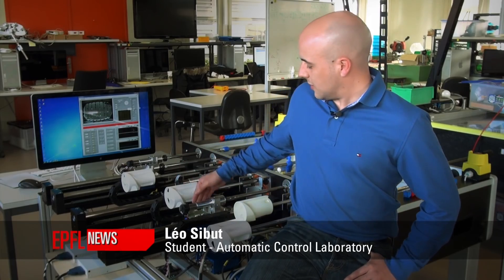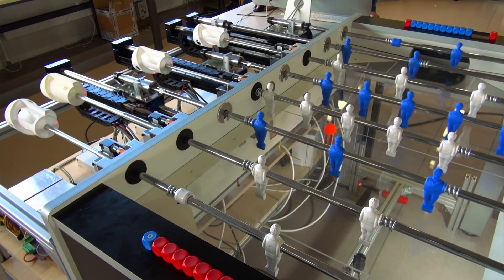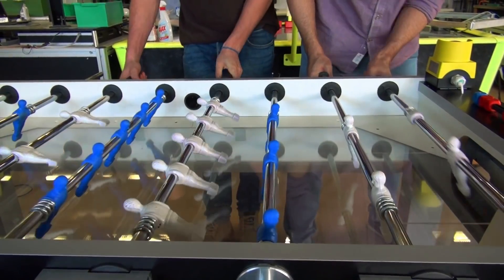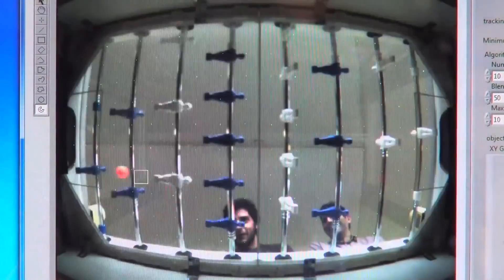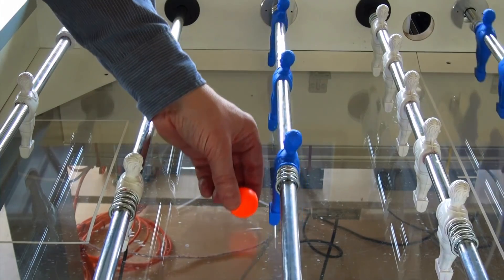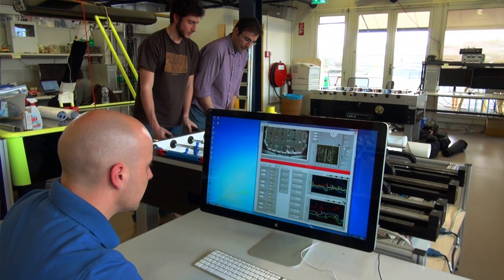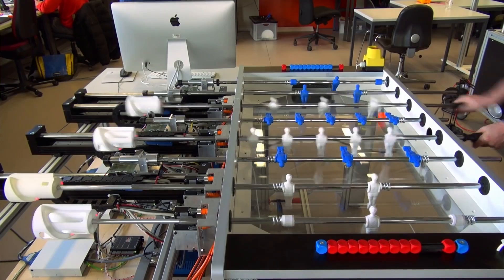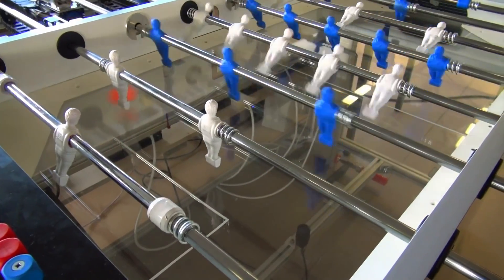Ce robot joueur de baby foot est capable de battre un humain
Regardez ce robot joueur de baby foot qui est capable de mettre en échec un joueur de football de table moyen. Des étudiants travaillent sur cette intelligence artificielle depuis plusieurs années !

Sur une table de football Italienne GARLANDO G-500, un des baby foot les plus répandus pour sa robustesse et sa qualité de jeu, (GARLANDO fait partie des marques de baby foot référencées par la fédération internationale de baby foot pour les compétitions) des étudiants français ont mis au point une intelligence artificielle bluffante.

Cela peut paraître simple de prime abord, deux moteurs sont placés sur chaque rangée de joueurs de la table de football, un moteur pour le déplacement latéral et un pour le mouvement de rotation.
On y voit notamment le chef de projet expliquer comment le jeu est rendu possible, à l'aide d'un sytème de caméras placées sous le baby foot qui permettent de prendre 300 images par seconde et d'anticiper les mouvements de la balle, il est même capable de suivre la balle à la trace et de marquer des buts !

C’est sûrement le rêve de toute personne pratiquant régulièrement cette activité et en manque d’adversaires pour s’entraîner, quoi de mieux qu’un robot dont on pourrait augmenter le niveau ou le diminuer à sa guise.
Lors du visionnage vous pourrez constater que deux joueurs de baby foot jouent avec le robot et font des tirs au but afin de faire défendre le gardien et les défenseurs manipulés par l'intelligence artificielle du robot.

Si vous souhaitez obtenir ce type de technologie ce n'est pas pour tout de suite, en effet, pour cela il va falloir améliorer la stratégie du robot babyfoot en le dotant d’une intelligence artificielle plus élaborée. A ce stade, le système est comme un sportif de haut niveau avec aucune philosophie ni tactique de jeu.
L'objectif à moyen terme est de permettre à l'intelligence artificielle d'anticiper les mouvements de la balle mais aussi ceux du joueurs et pour cela, il faudra placer des lasers permettant au robot  de capter tous les déplacements des joueurs de baby foot qu'il affronte afin de mettre en place une stratégie de victoire.